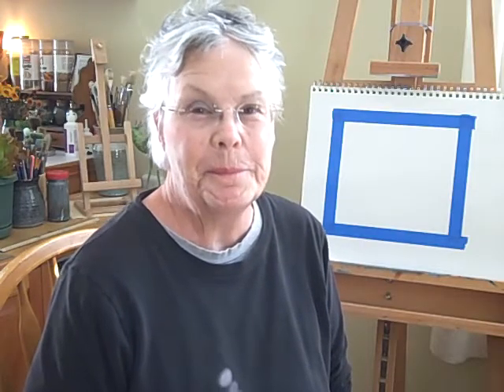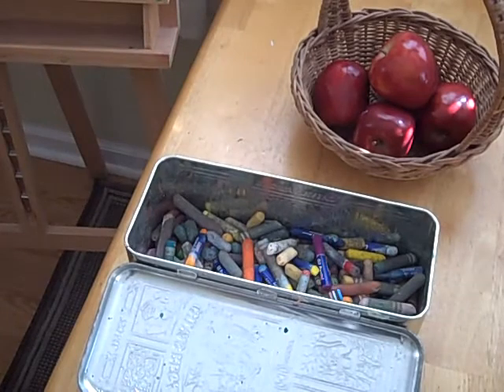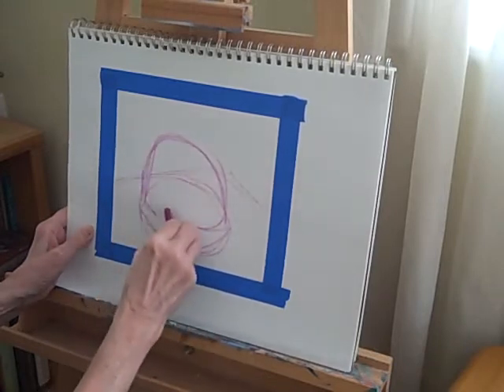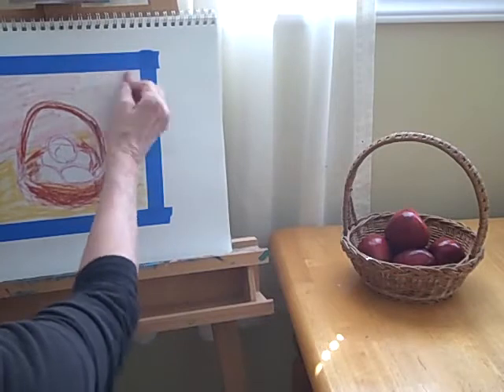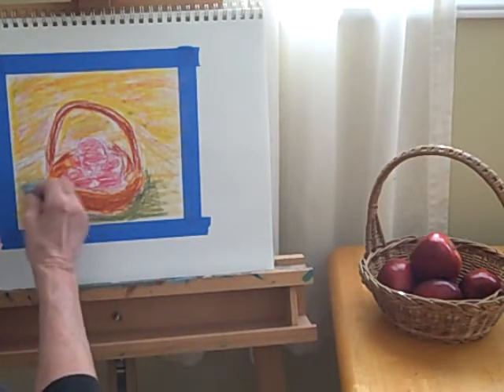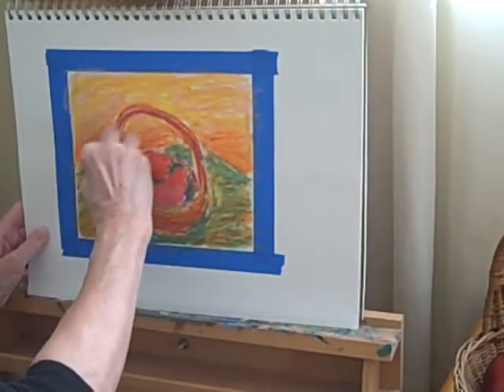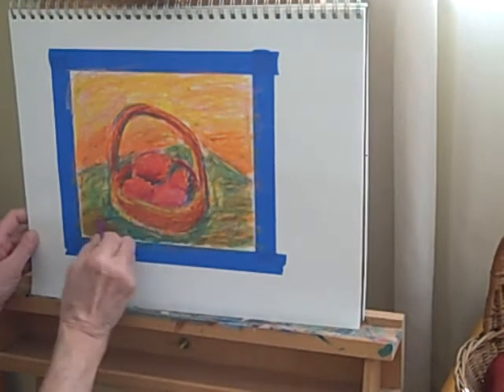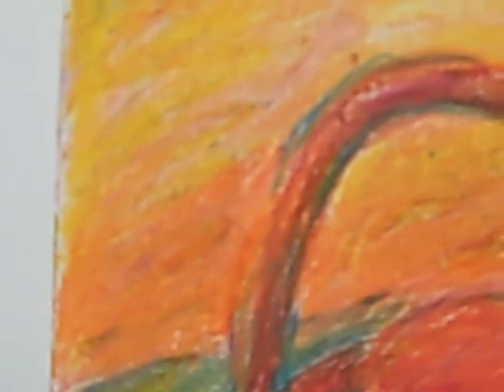Short and Sweet Art Project Using Oil Pastels.mp4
I demonstrate how to do a quick sketch using oil pastels and layering the colors to produce a rich, vibrant composition.